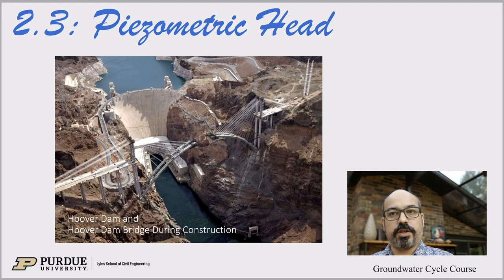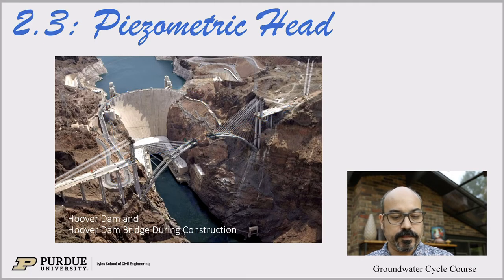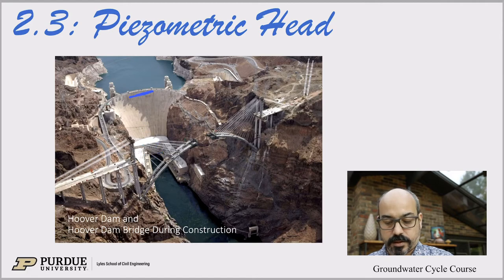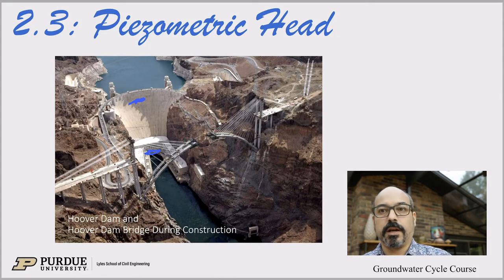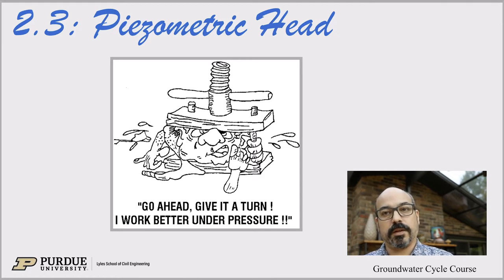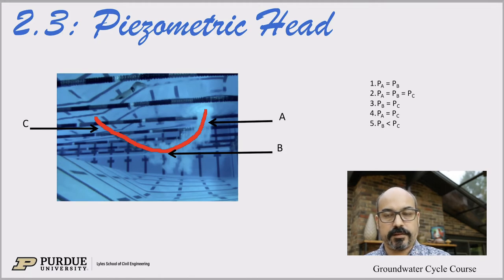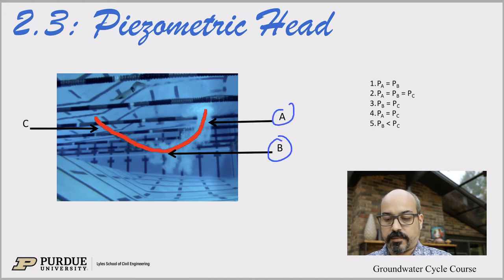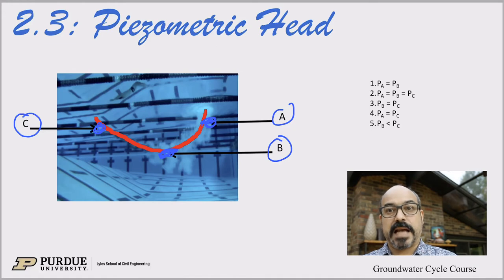Piezometric Head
The piezometric head for a liquid  at rest is composed of the pressure head and the elevation above a datum. Groundwater flows so slowly that we ignore any dynamic head. Water table aquifers are exposed to the atmosphere, but confined aquifers may be pressurized between confining units.  The prefix piezo means pressure and comes from the greek 'pie' or 'epi', which means on, upon, and 'sed' which means to sit Piezo thus translates to ``to sit on''.